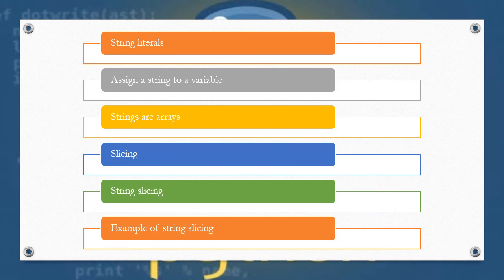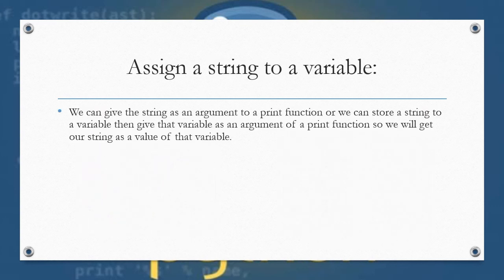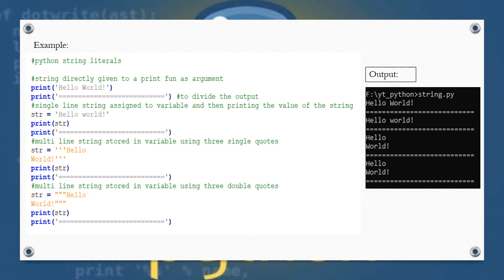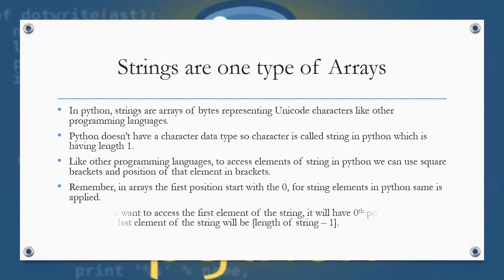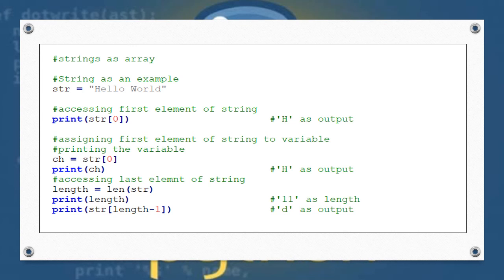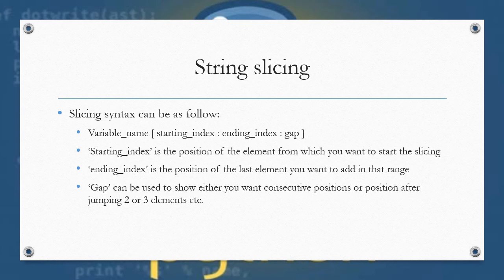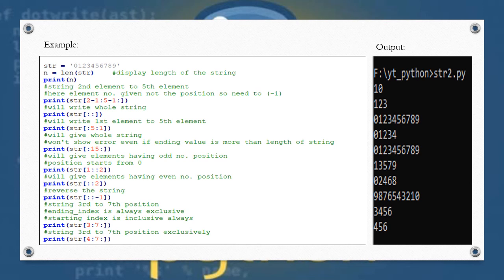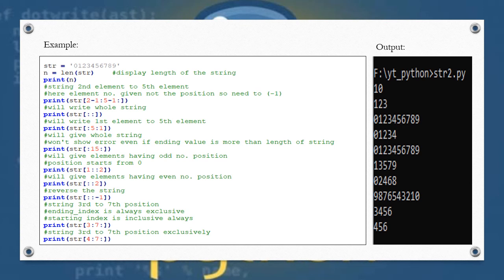Python String Literals part - 1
What is string literals,
How to assign string to a variable,
How to assign single lined or multi lined string,
What is slicing,
String slicing,
Examples.

If you like my video then , comment and share 😊😉